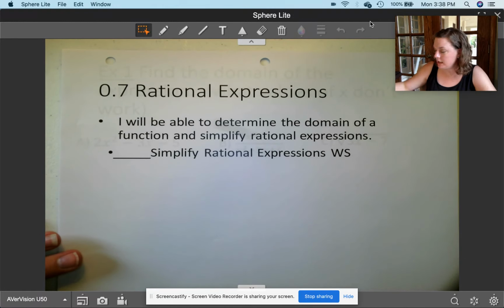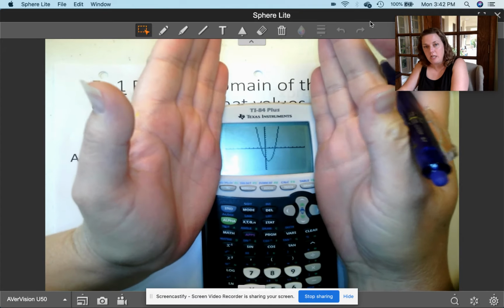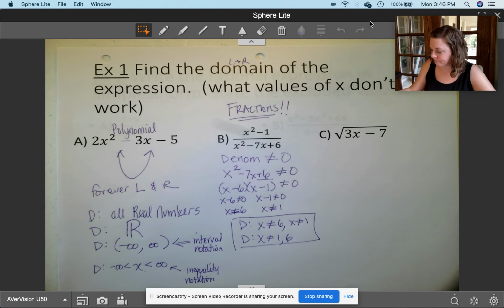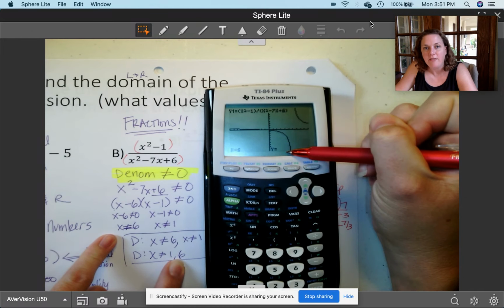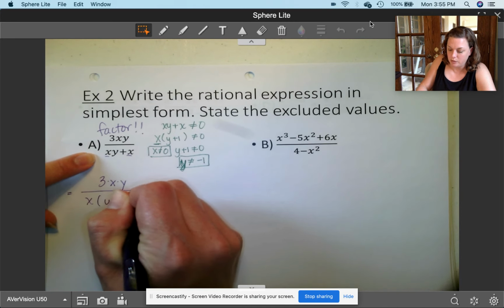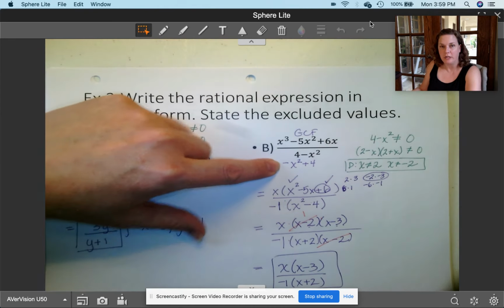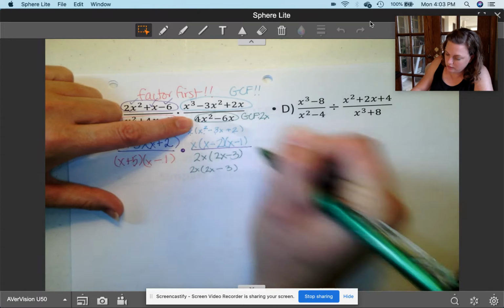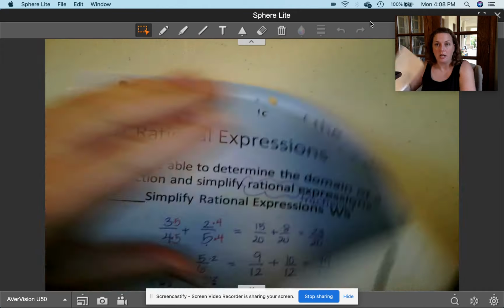PC Notes 0.9 Rational Expressions